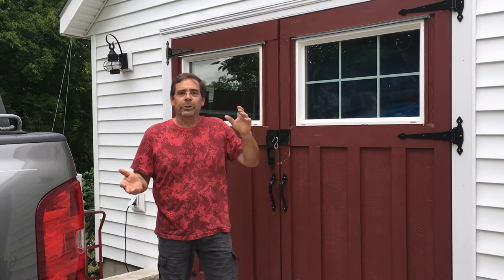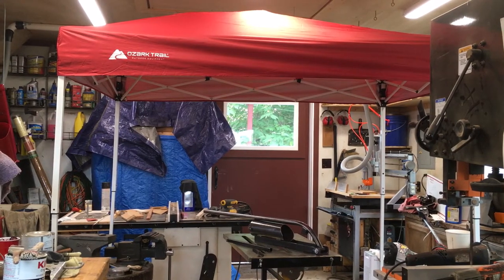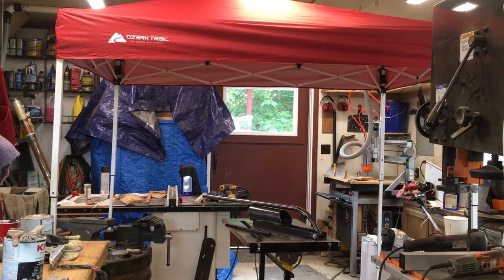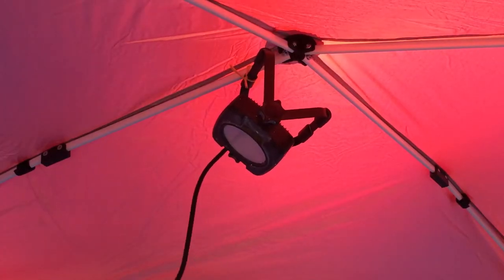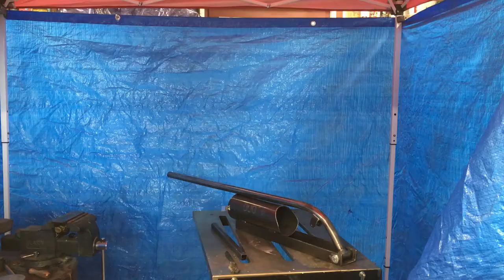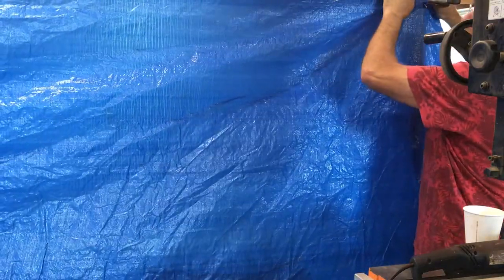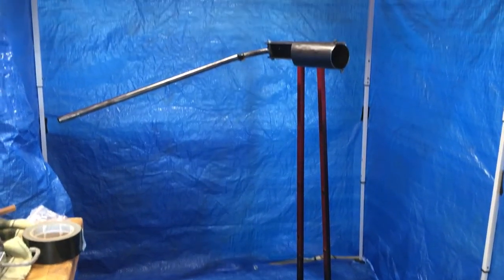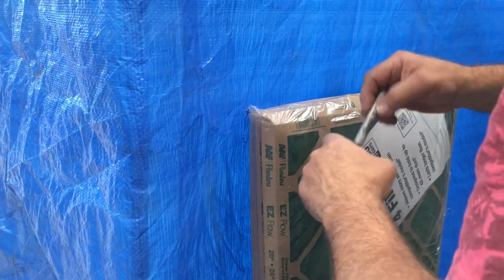DIY Spray Booth